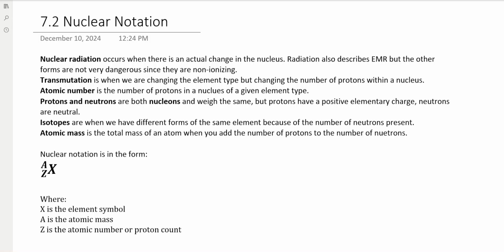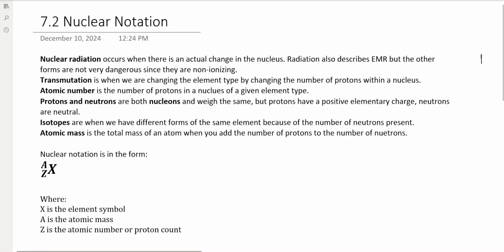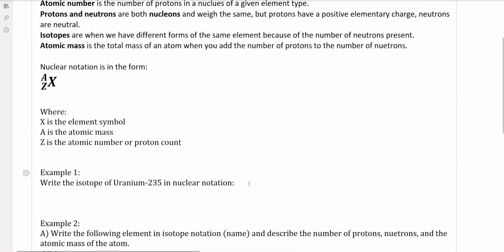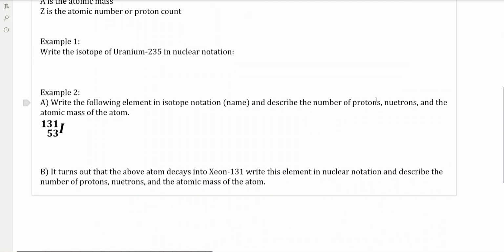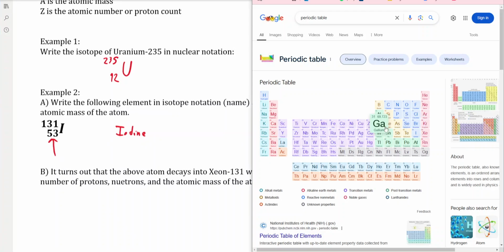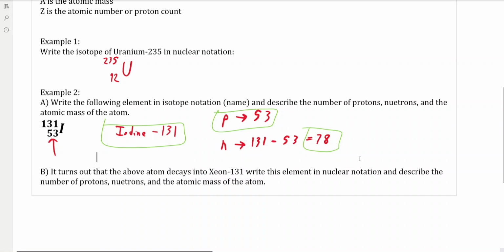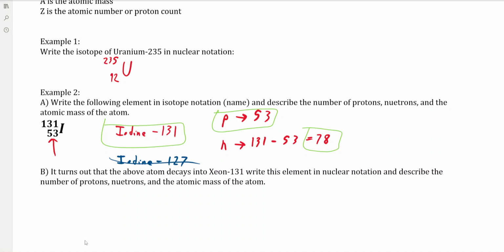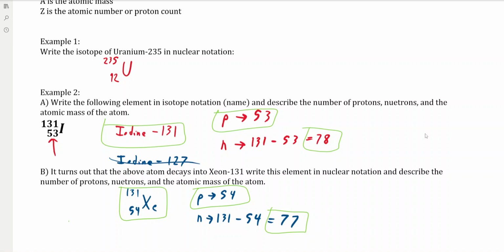7.2 Nuclear Notation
This video is meant to help my Physics 30 class better understand how to read and write in nuclear notation, including how to get proton, and neutron count using the atomic mass.